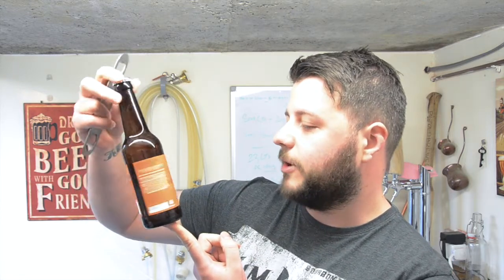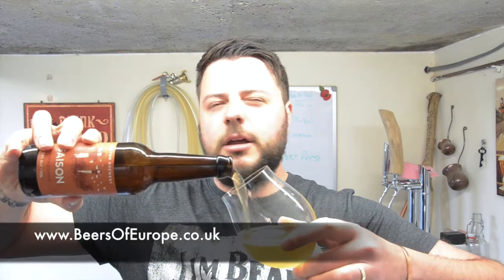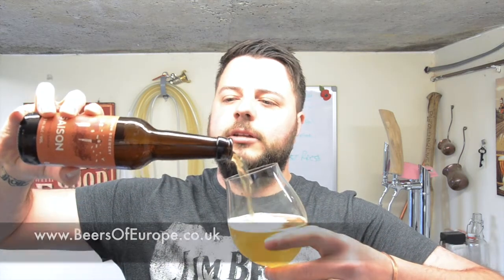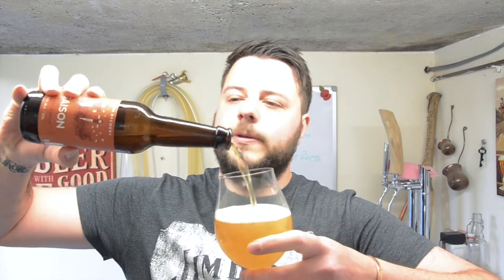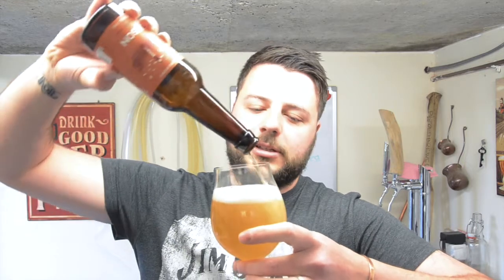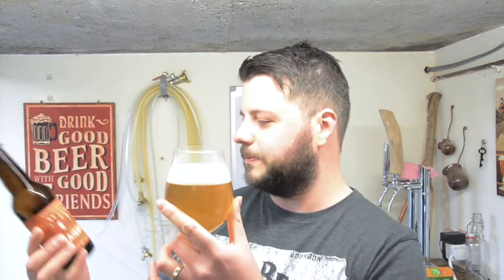Craft Beer Review ~ Old World Saison ~ Buxton Brewery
Link below to where you can find this beer at BeersOfEurope.